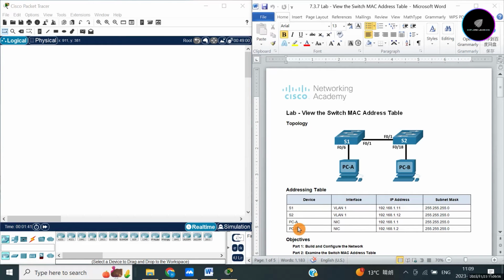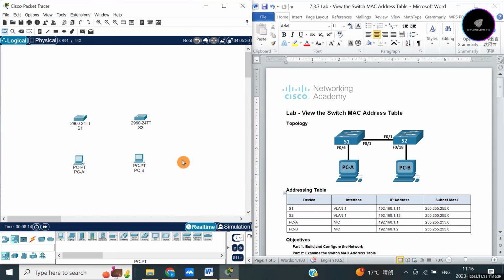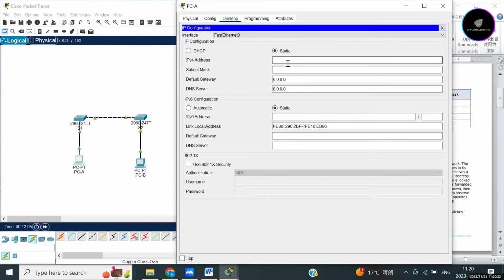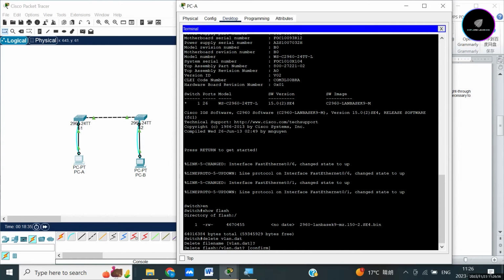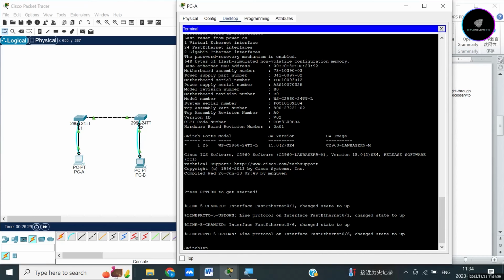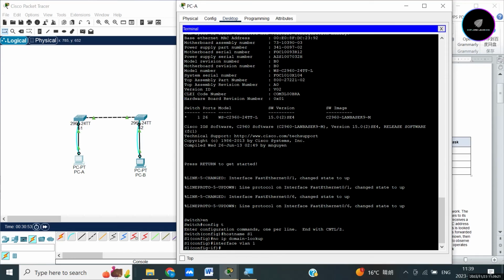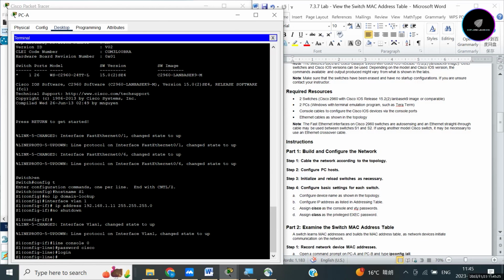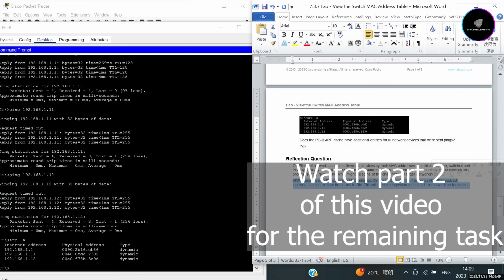Part 1: View Switch MAC Address Table in Cisco Packet Tracer | Everything You Need To Know